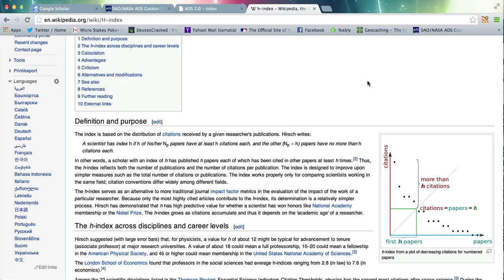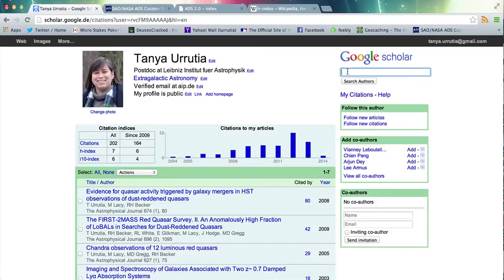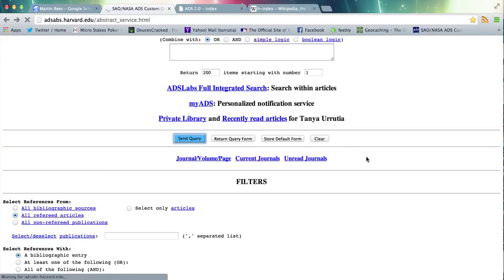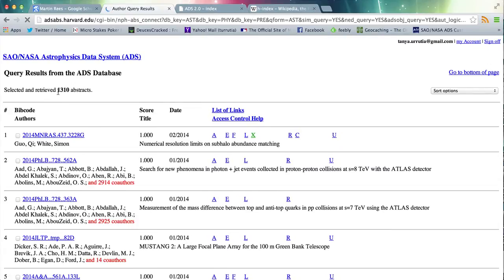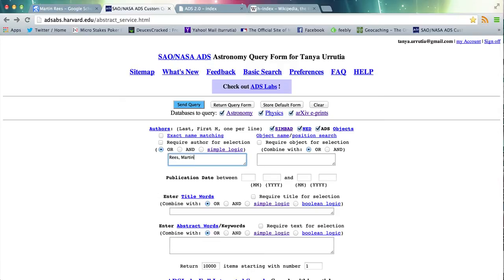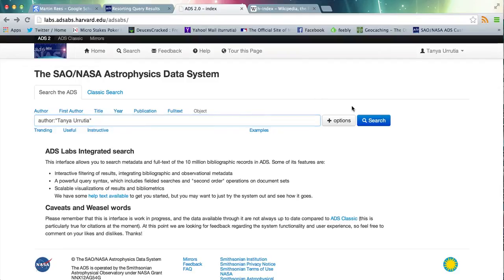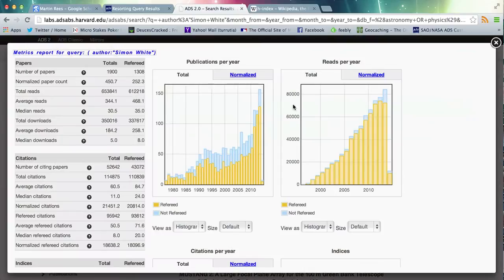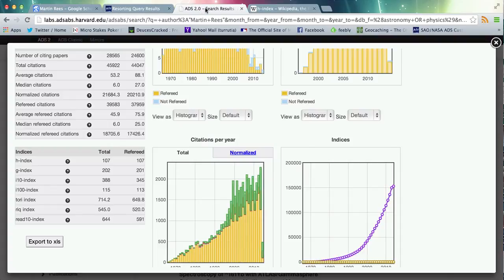How to calculate your H-index? (astronomy)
A video explaining how to calculate you H-index in astronomy using the NASA ADS system.